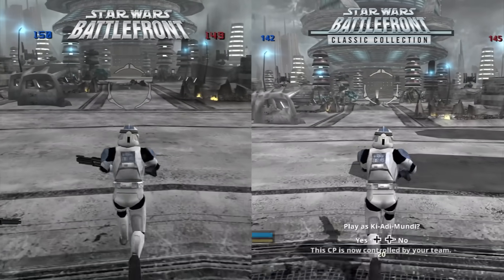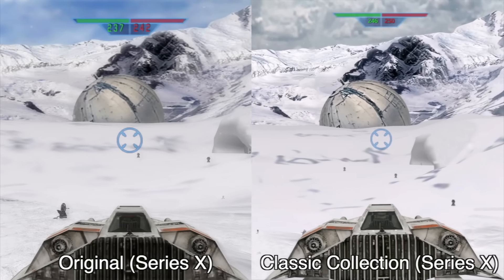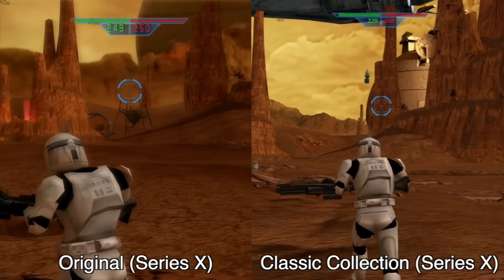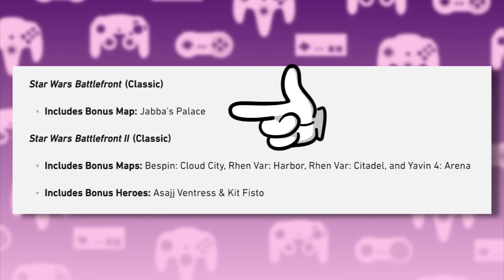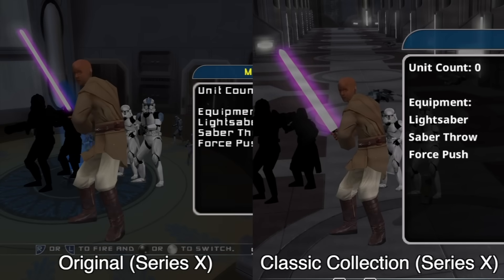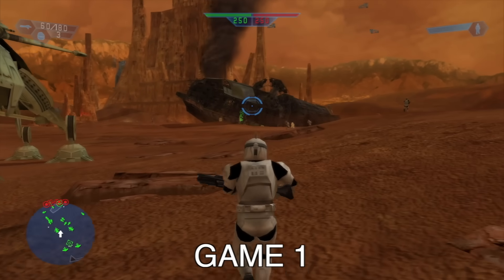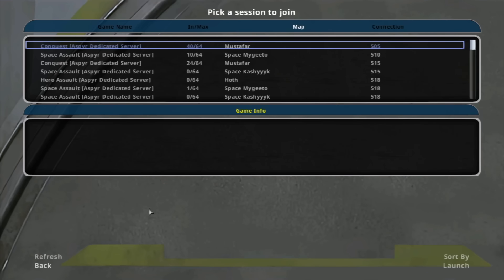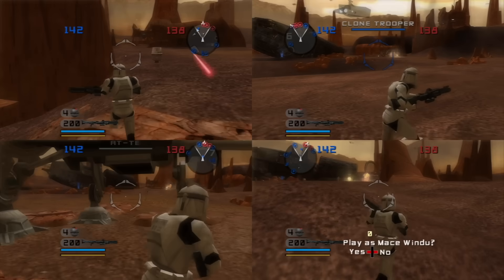Comparing the ORIGINAL Battlefront to the CLASSIC COLLECTION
In this video, we're going to compare the original Star Wars Battlefront games to the newly released remastered Classic Collection